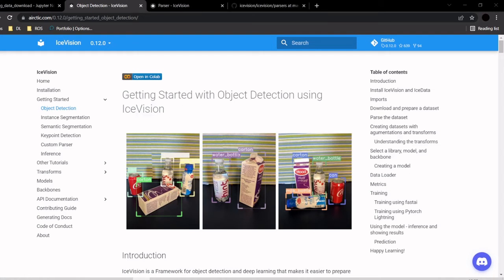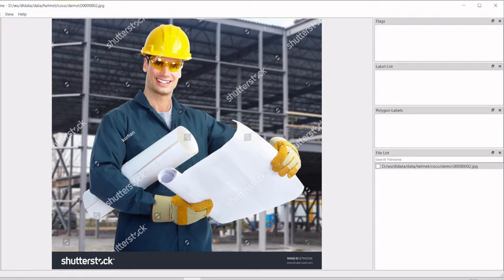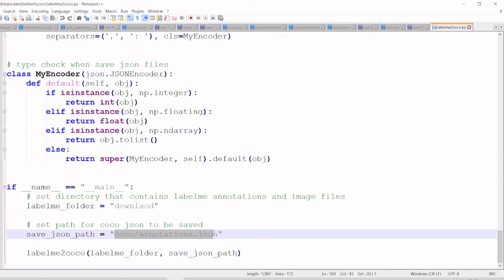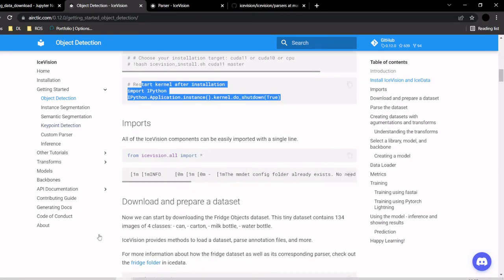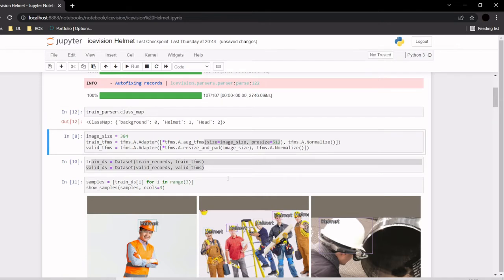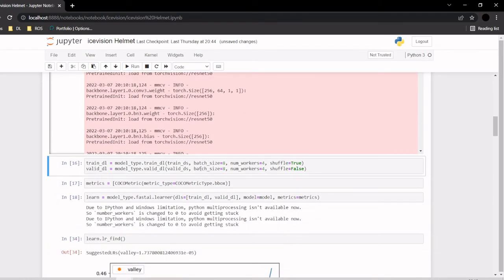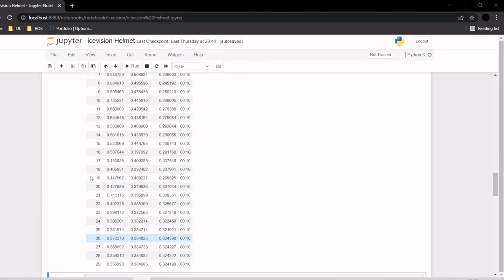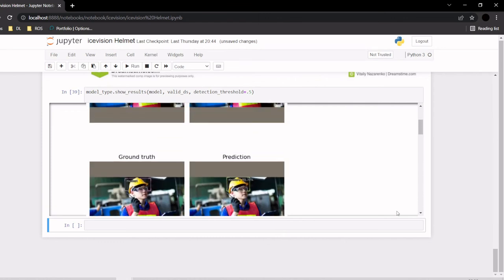Icevision helmet detection